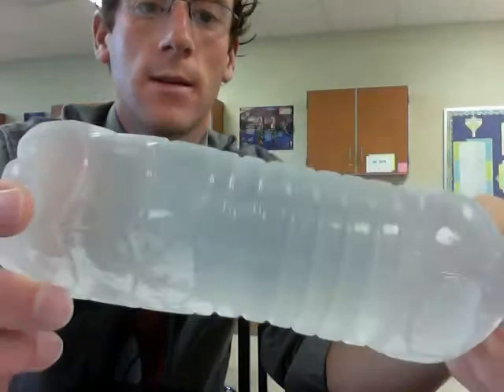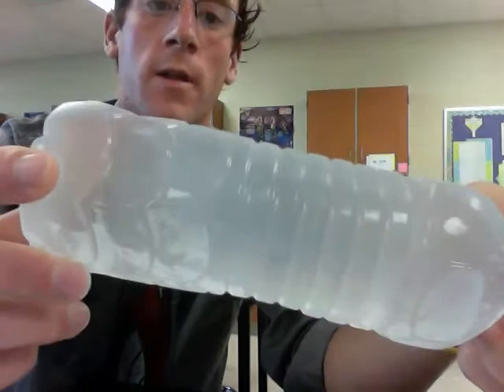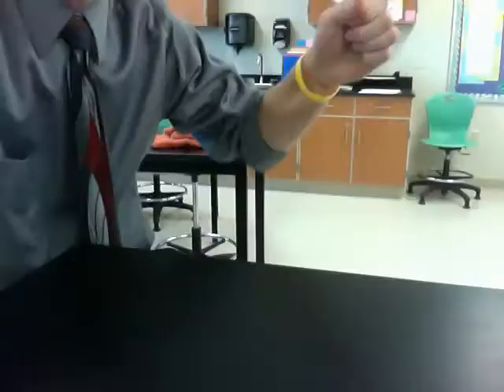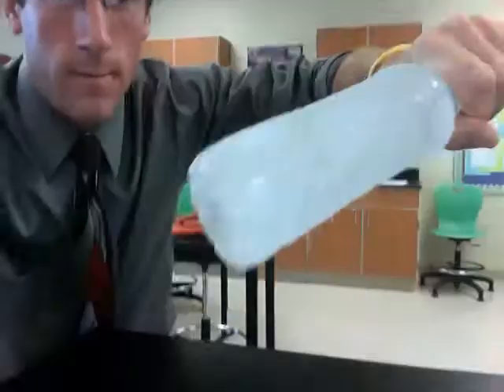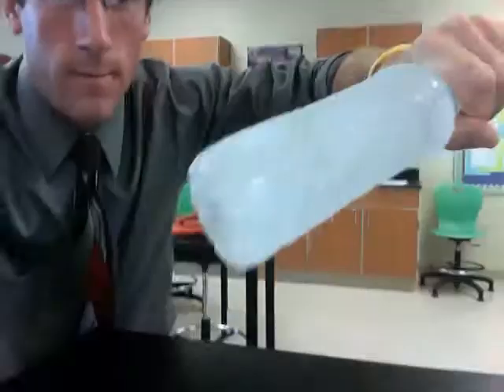Freezing Water Instantly (nucleation point)